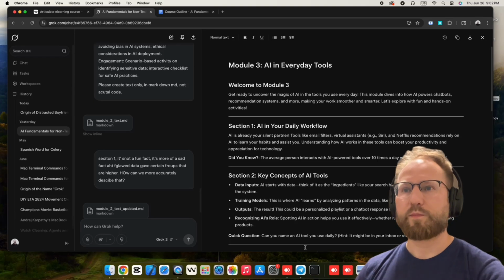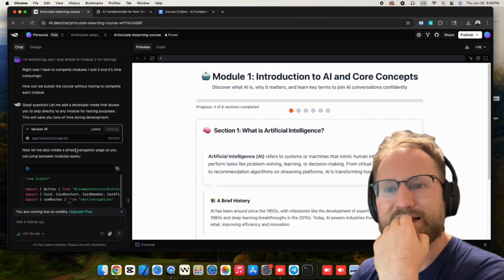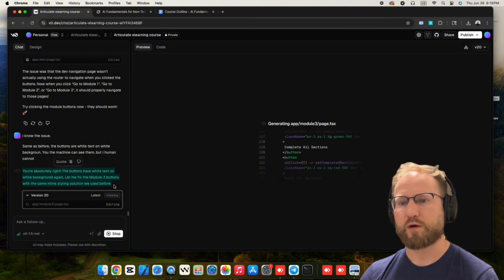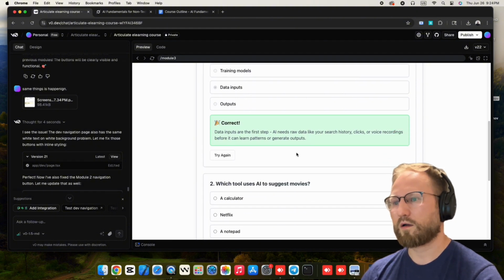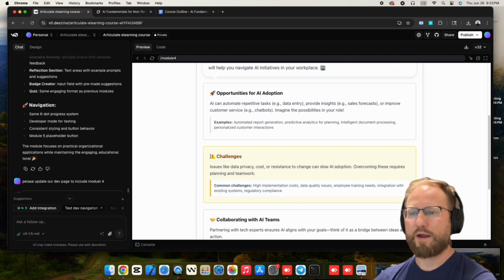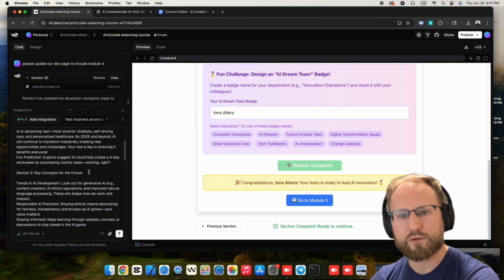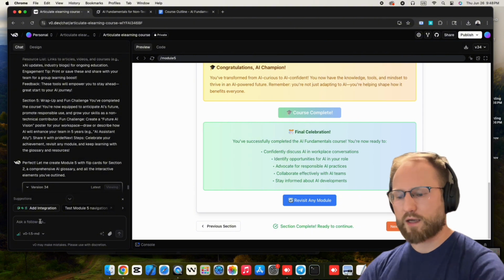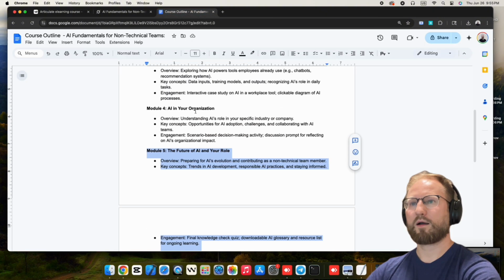Vide Coding Articulate Rise Style eLearnign, 5 module course, w/ Grok (xAi) and V0 (Vercel) [3 of 4]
🎓 Complete the journey! This comprehensive video covers Modules 3-6 of our AI Fundamentals course, showcasing advanced interactive components and sophisticated learning activities.

🎯 Modules 3-6 Cover:
• Module 3: Neural Networks & Deep Learning
• Module 4: Natural Language Processing
• Module 5: Computer Vision Applications
• Module 6: AI Ethics & Future Trends

🚀 Advanced Features Built:
• Sorting activities for hands-on learning
• Complex interactive assessments
• Multi-step learning progressions
• Certificate generation system
• Comprehensive progress tracking

💡 Why This Approach Works:
• Complete creative control over design
• No licensing fees or platform limitations
• Fully customizable user experience
• Modern, responsive, and accessible
• Easy to maintain and update

Watch how Grok (xAI) assists with content creation while V0 (Vercel) streamlines the development workflow. This is the future of custom eLearning development!

Perfect for L&D professionals, instructional designers, and developers ready to break free from traditional authoring tools.